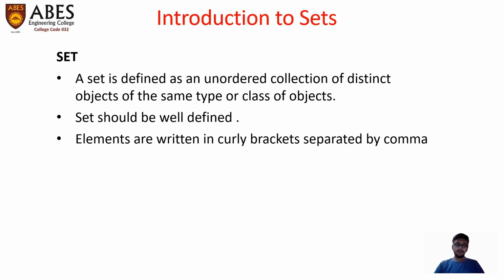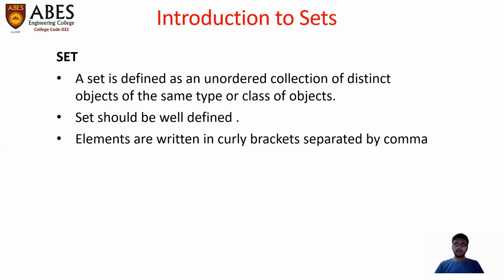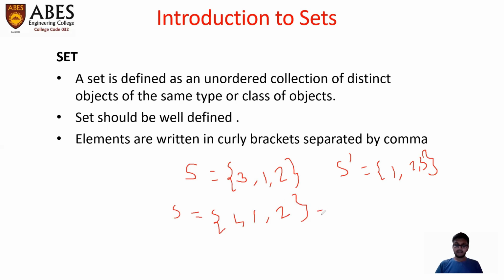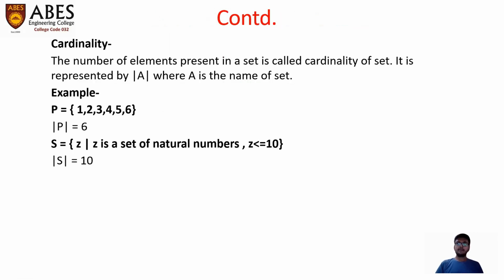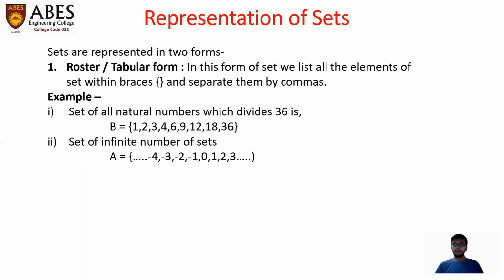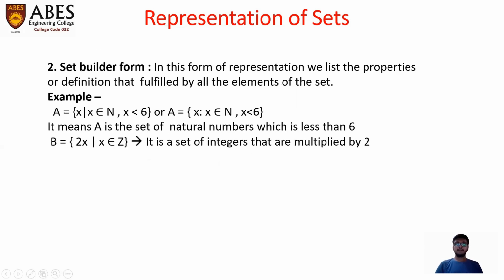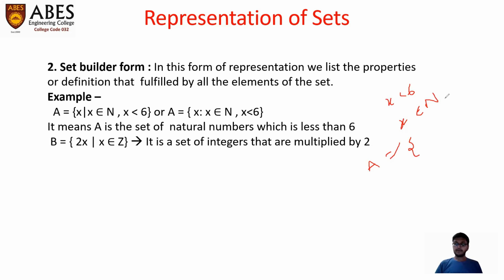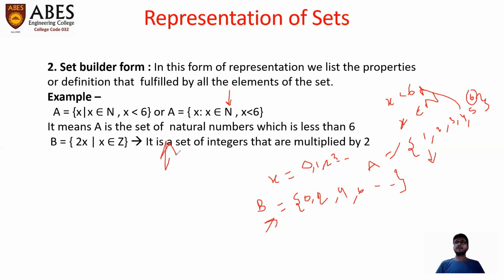Set Theory | Discrete Mathematics | ABES Engineering College, Ghaziabad